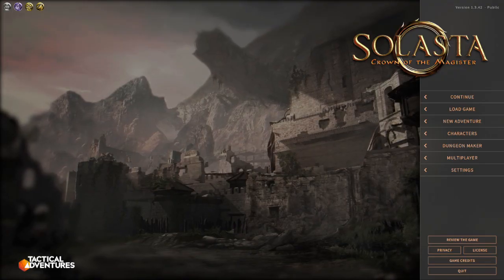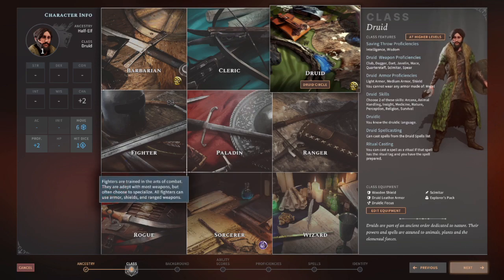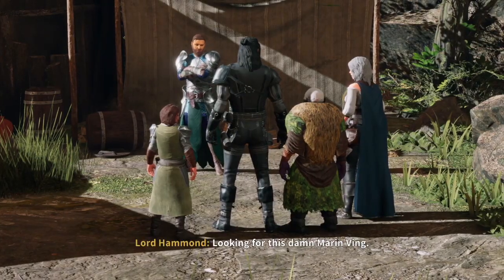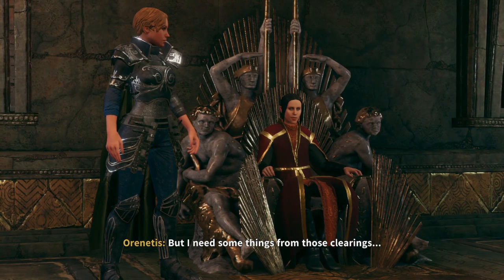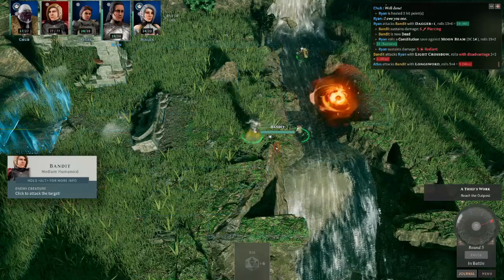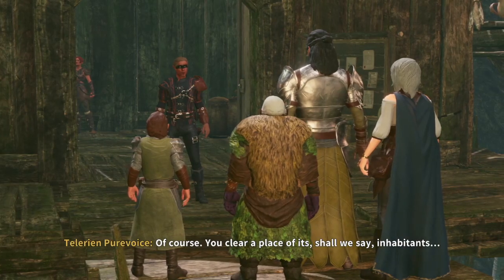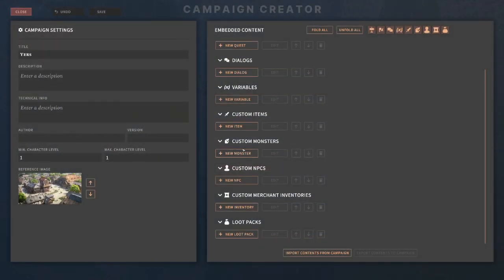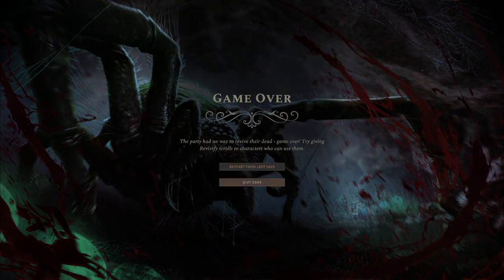Solasta Lost Valley Review - What's It Worth?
"Today we're doing our Solasta Lost Valley review! This DLC to Solasta Crown of the Magister is an outstanding addition to a game that already has tons of replayability and fun mechanics
*Thank you Tactical Adventures for getting me a copy for this review!*
Or you could stop by and see me on Twitch where I do these reviews live!